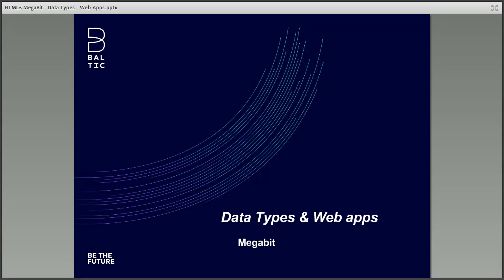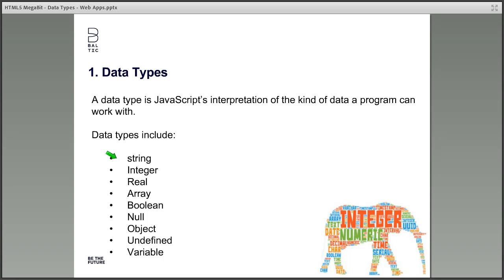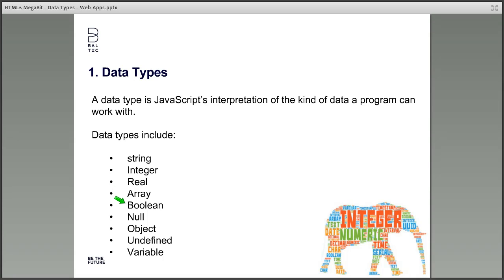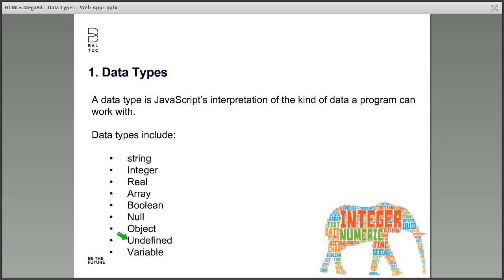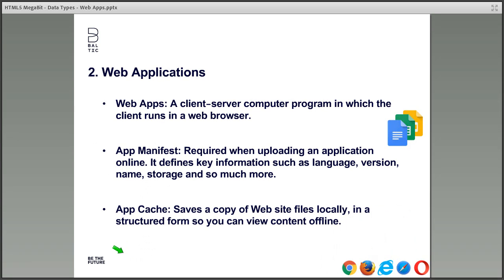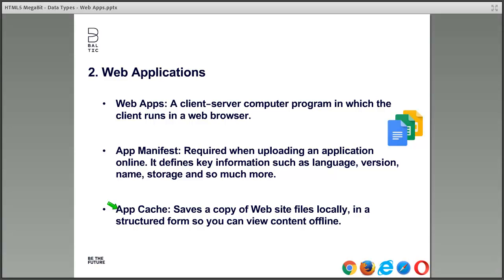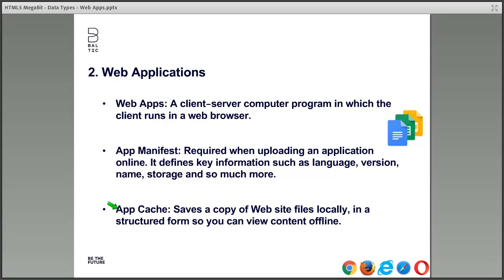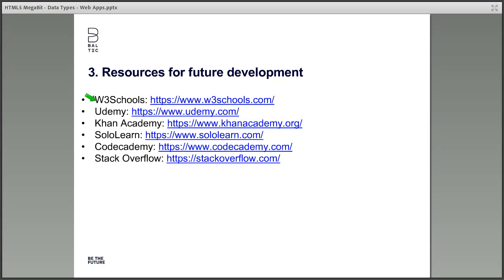What are Data Types & Web Apps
Within this video we’ll discuss different data types used in programming and also what the term “Web app” means. We will cover examples of both and document further resources to improve your knowledge on this subject matter. Within this video we will talk about, Null, string, integer, real, Boolean, objects, methods and properties.